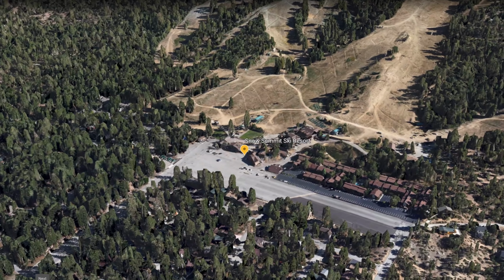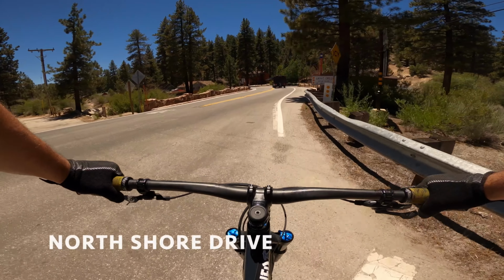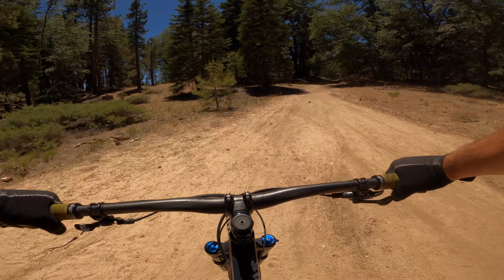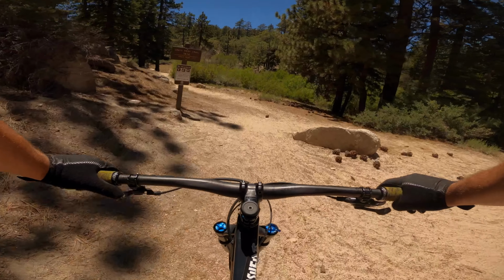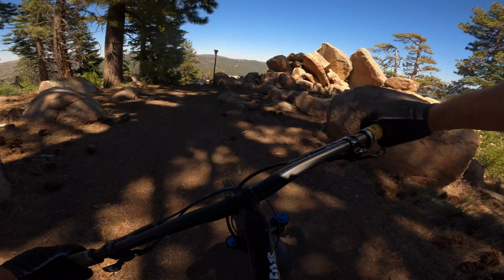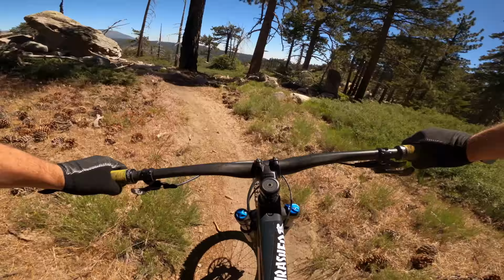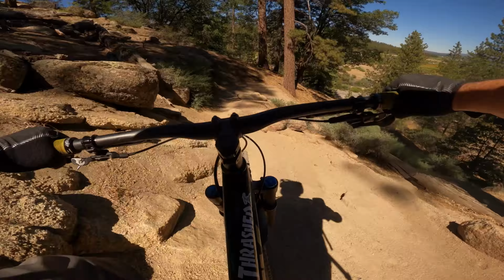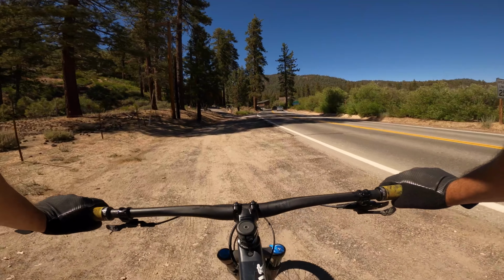Big Bear's Best Kept Secret: Grays Peak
Eyewear by Sports RX w/ eye Prescriptions Added

My Pads

My Random Gear

My Packs